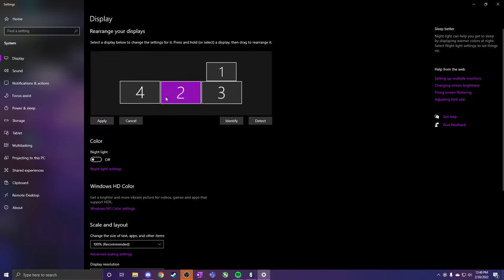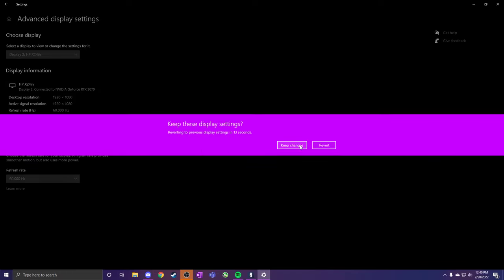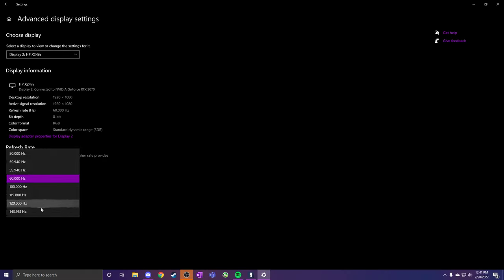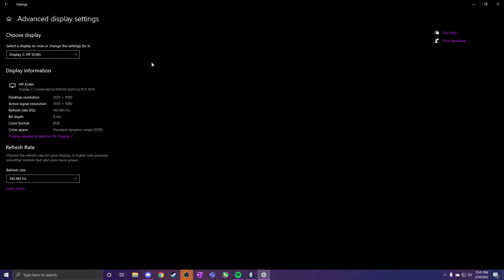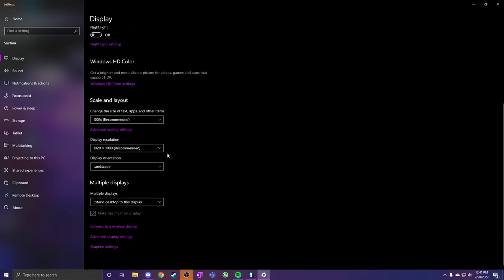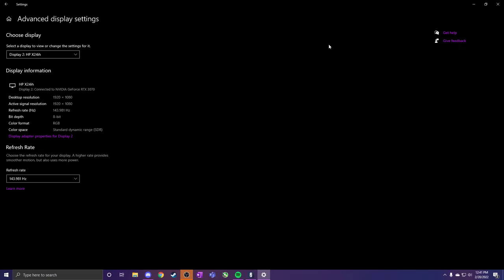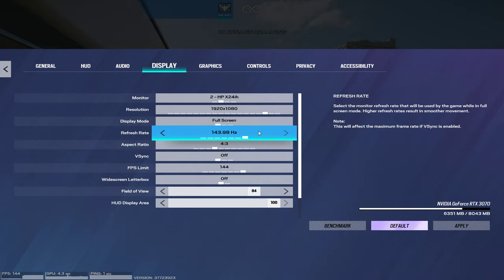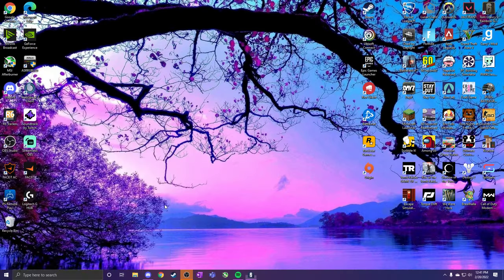How to Fix | Alt + Tabbing Out Of Games Screen Turns Black For 2-3 Seconds